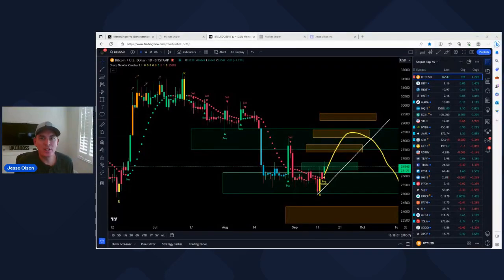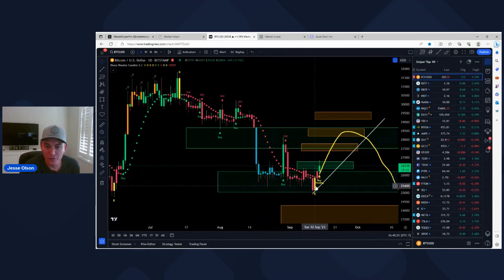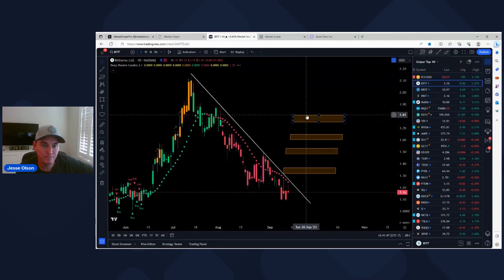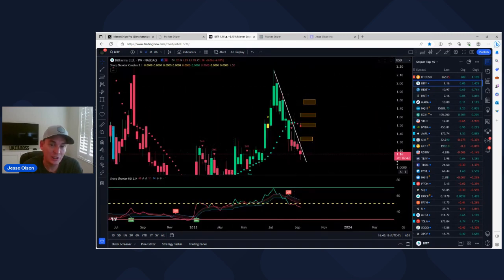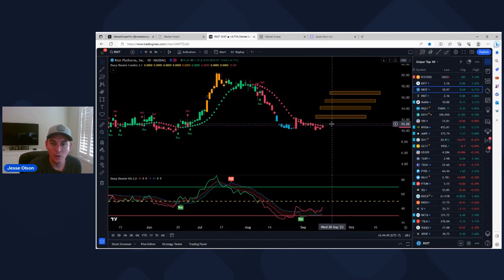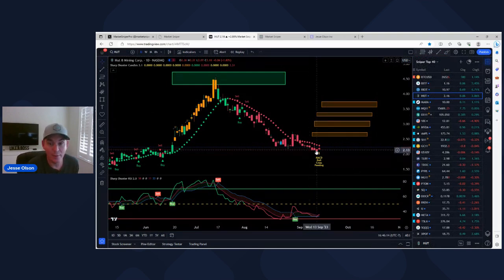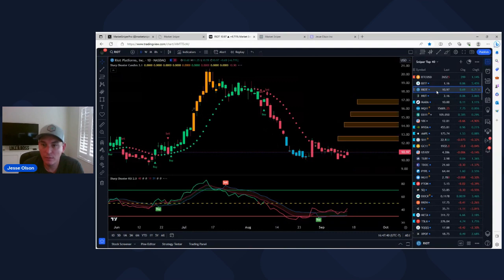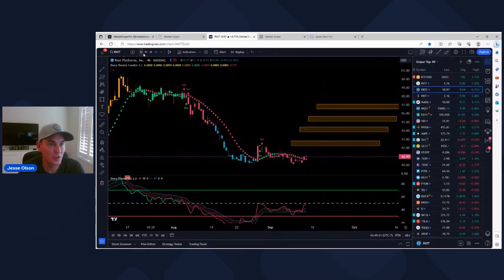Bitcoin & The Miners (Sounds like a band) lol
Pending buy signal flipping to a buy signal on Bitcoin along with are the Miners lagging timewise?

• Free Newsletter: MarketSniperNews.com

Ready to block out the noise? Learn from & collaborate with like-minded people who are charting, investing, & trading assets like bitcoin, crypto, futures, commodities, & stocks.

Here is what is included. 👇

Private Discord + Sharp Shooter Candles Indicator 3.1
Includes: Community of Like-Minded People • Ask Me Questions • Receive Chart Updates • Important Announcements • Video Updates • Sharp Shooter Candles 3.1 Indicator • Crypto Volume Alerts • Coin Listing Alerts & More ($29)

Sharp Shooter Package - (Best Value)
Includes: Private Discord Access + Sharp Shooter Candles Indicator 3.1 • 60+ Hours of Recorded Coaching Sessions • 2nd RSI Sharp Shooter Indicator that compliments the trading strategy visually • Private Discussion Group with Fellow Market Snipers • 2.1 Crypto & Stock Screener • More to Come! ($79)

If so, become a member at Market Sniper Website by clicking